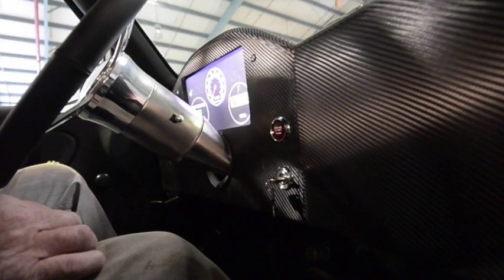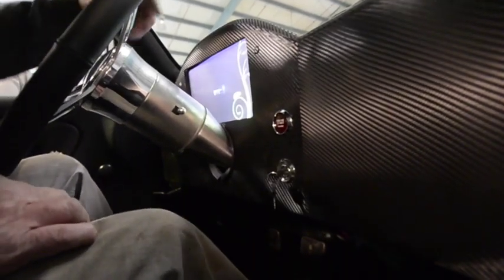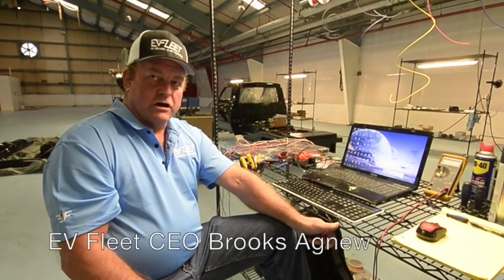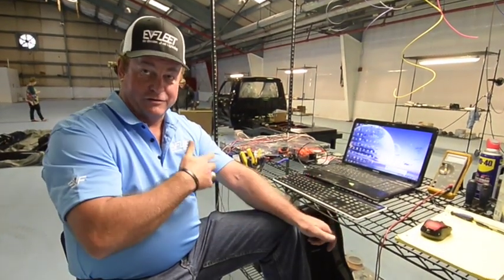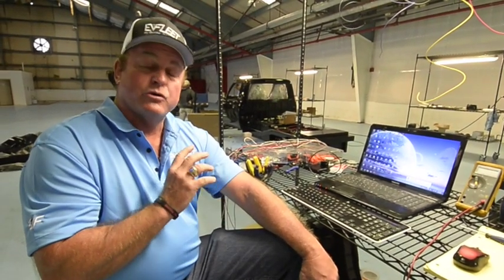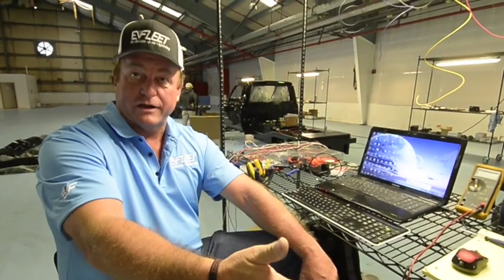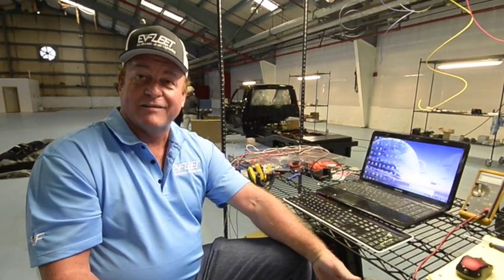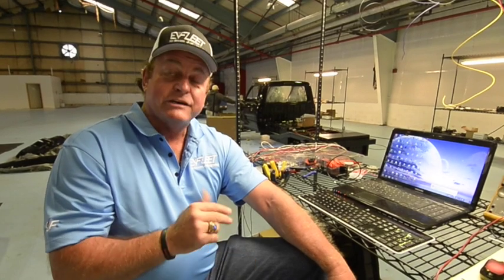EV Fleet Electric Trucks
Charlotte entrepreneur Brooks Agnew is ready to introduce the EV Fleet Condor all-electric truck.